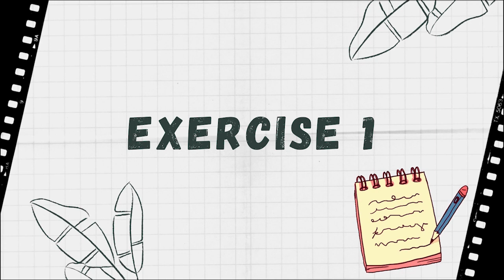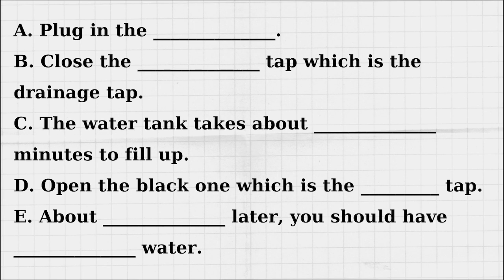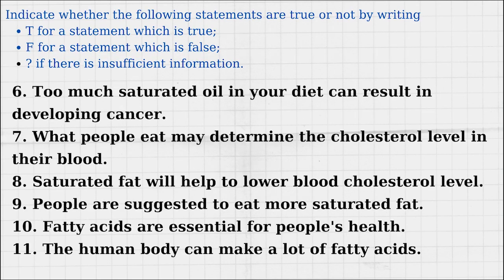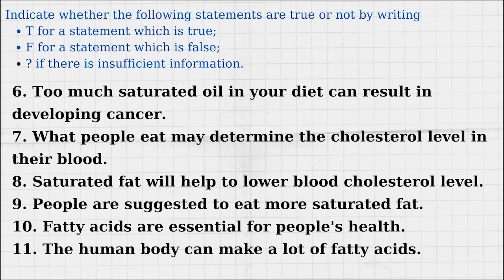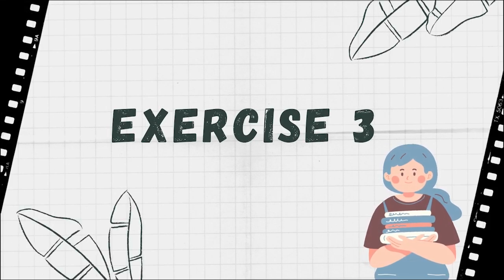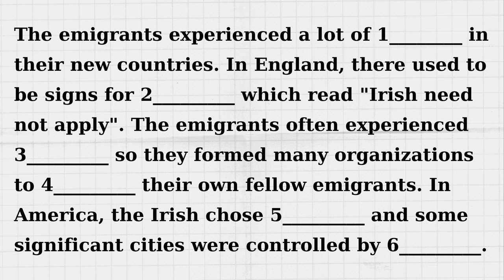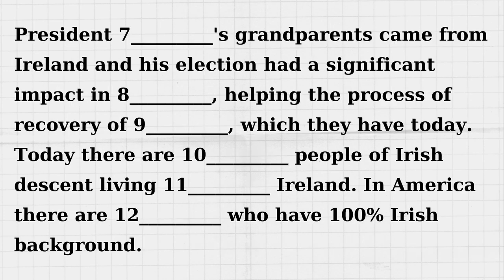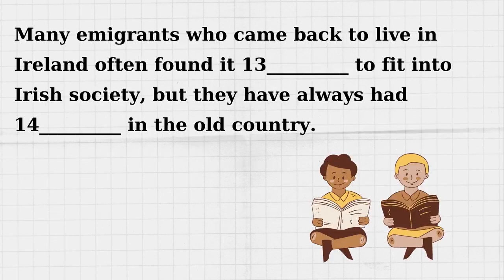📚 Bài tập Luyện Nghe Tiếng Anh trong 5 phút #10 | Study with me ❤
“Don’t stop when you are tired. Stop when you are done.” – Marilyn Monroe

[Đừng ngừng cố gắng khi bạn mệt, hãy dừng lại khi bạn đã hoàn thành.]

❤ Cuộc sống không yêu cầu chúng ta phải là người đỉnh nhất, chỉ cần chúng ta cố gắng hết sức. Thất bại thật sự không phải là khi chúng ta vấp ngã, mà là khi chúng ta không muốn đứng lên và cố gắng thêm lần nữa.

❤ Cùng Mary làm những bài tập luyện nghe nhỏ qua những video ngắn này nhé. Mary mong bạn luôn cố gắng học tập và đạt được những điều mà bạn hằng mong ước.

❤ Đừng quên ủng hộ kênh Youtube của Mary nhé. Love all ❤

[00:00] Exercise 1
[02:27] Exercise 2
[04:59] Exercise 3

Cre: Listening Strategies for the IELTS Test
Edit: by I'M MARY
☞ Do not Reup.
✖ Mọi hành vi sao chép, re-upload có thể dẫn đến việc tài khoản của bạn bị khóa vĩnh viễn.